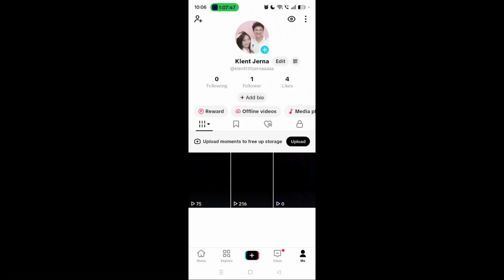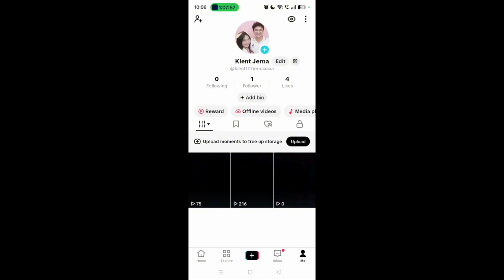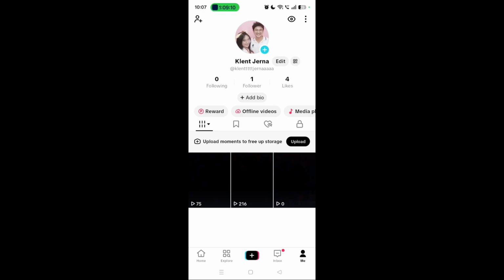TikTok Lite Create Account in 2026 — Avoid the Sign Up Mistakes That Lock You Out Immediately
Trying to create a TikTok Lite account? In this 2026 guide, we'll show you how to sign up correctly, the common mistakes that can cause verification or login problems, and what to check before finishing your registration. 📱🔐

Watch the full tutorial to create your TikTok Lite account properly and avoid unnecessary sign-up problems. 🚀